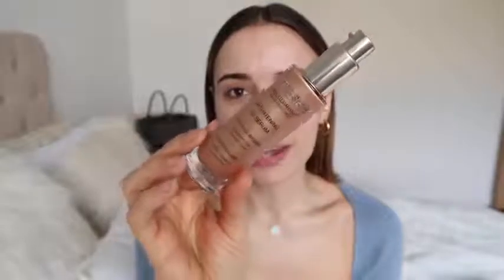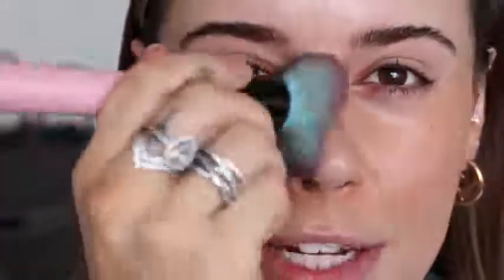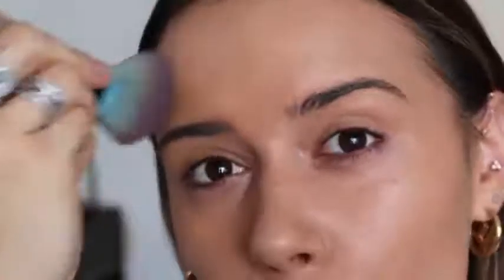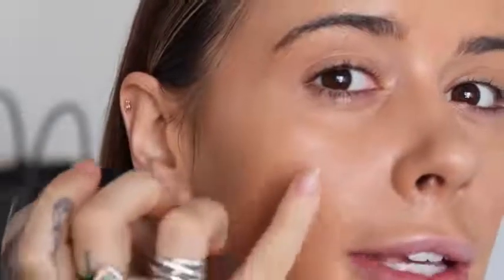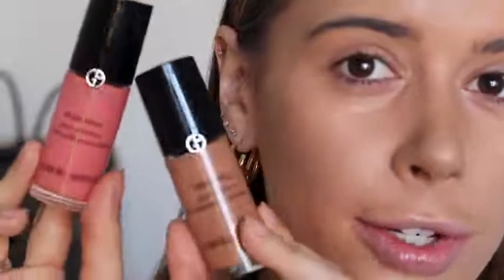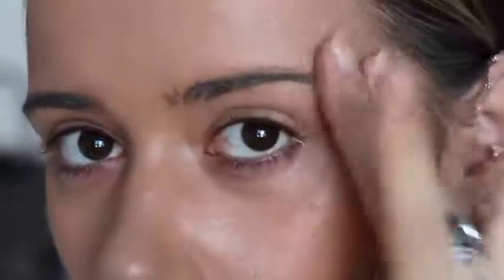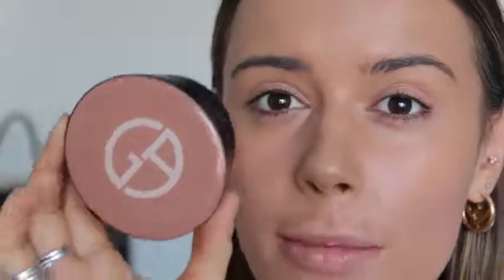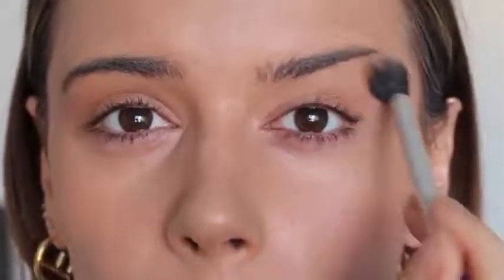MINIMAL MAKEUP FOR SPRING 2021 TUTORIAL | Suzie bonaldi